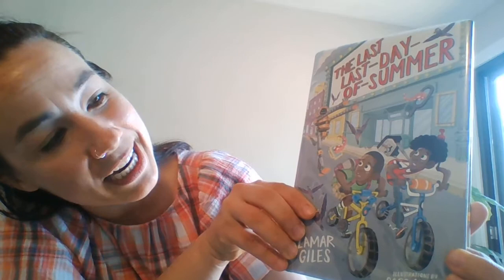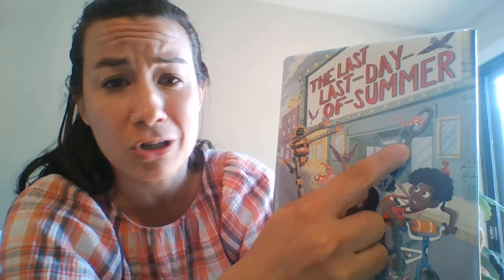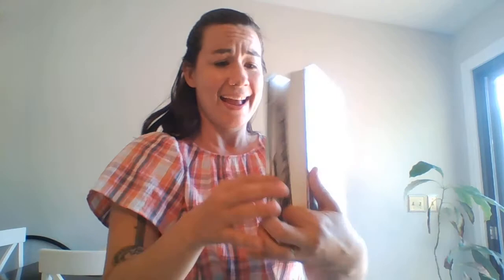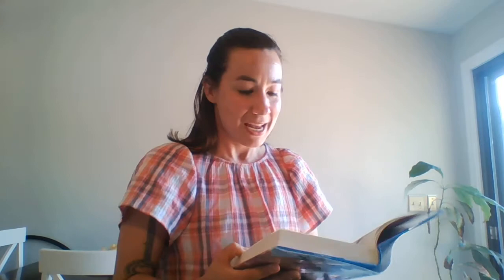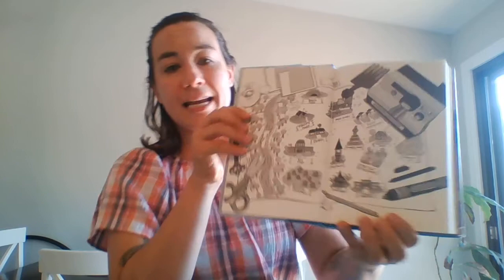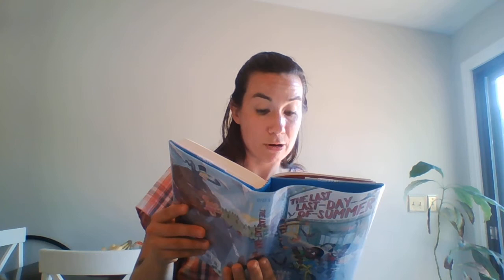First Chapter Friday: The Last Last-Day-of-Summer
Ms. Stephanie reads the first chapter of The Last Last-Day-of-Summer by Lamar Giles